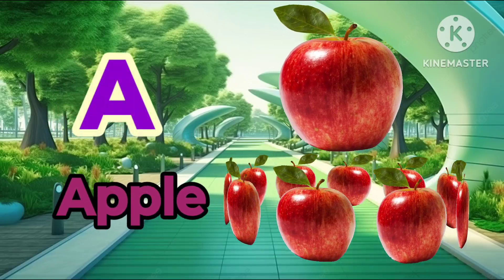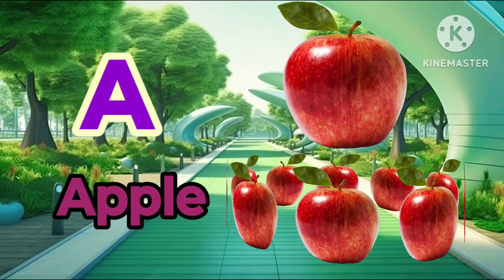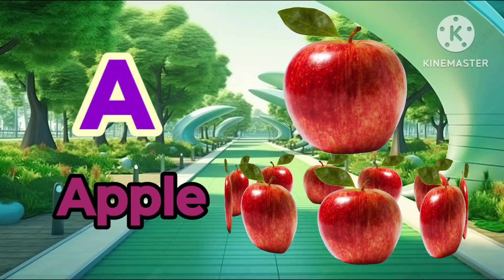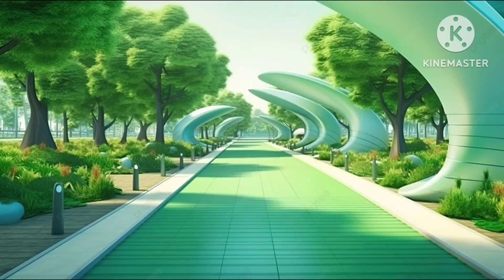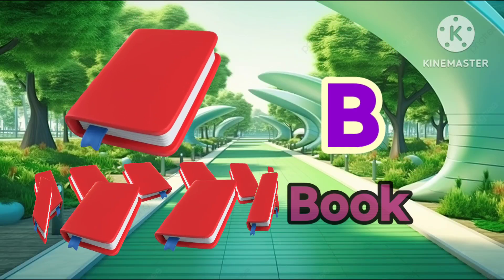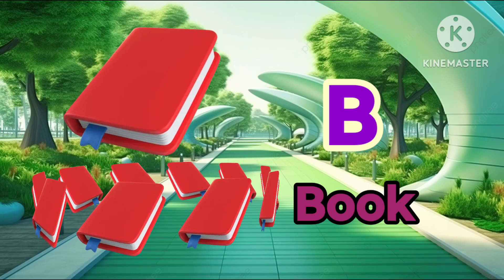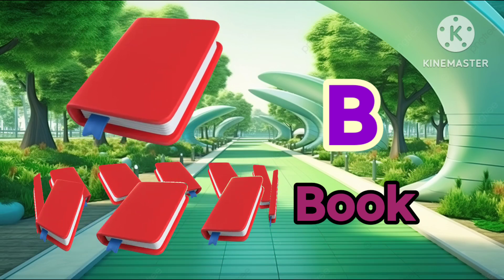A for apple b for ball/alphabet a to z wordsABCD rhymes/phonic song/alphabet letterswordwith picture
learning stage

Aaj mai sikhae Vali hu
 a to z English word
a to z 2,2 words
ABCD song
is for apple b for ball
ABCD e f g h i j k l m n o p
a to z words for babies
a to z words video for kids
a for apple wala video
a for apple b for ball wala video
a for apple,ant
b for bat,ball

ABCD song ABCD song
a to z alphabet words
a se z Tak word

 aisi hi video aapke bacchon ke liye lati rahunge
thak you!

ball, ABCD song, abc phonics song, क से